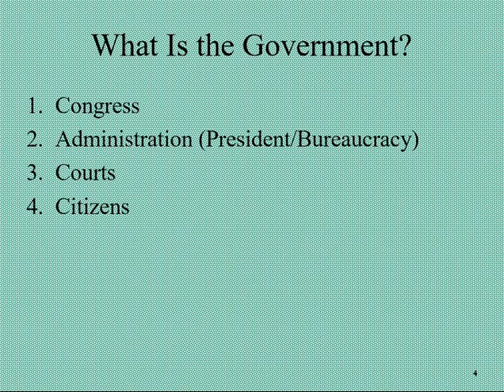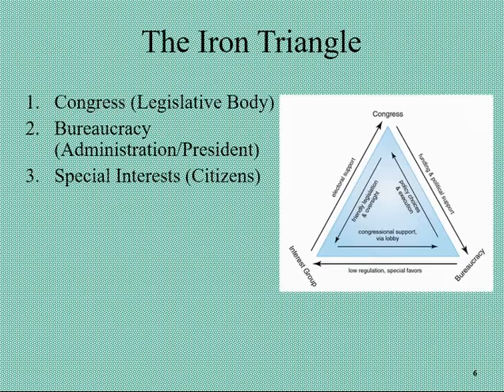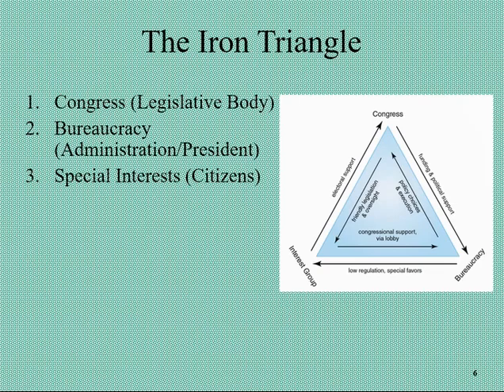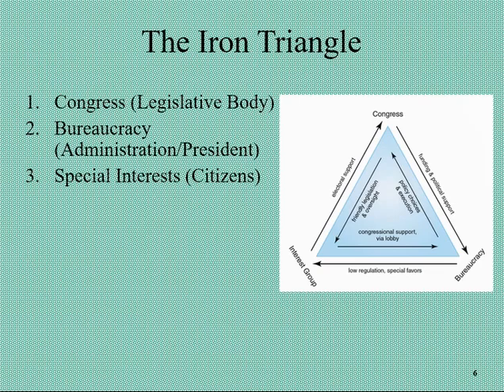Podcast for Chapter 013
The Government Role in Health Care